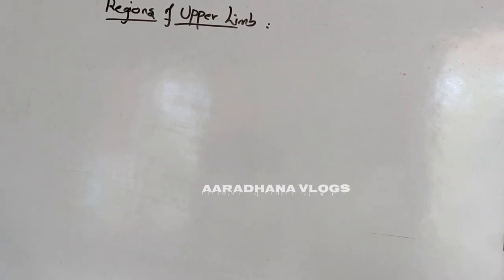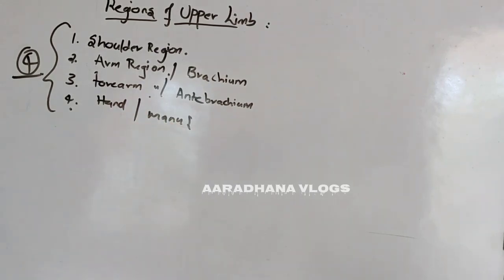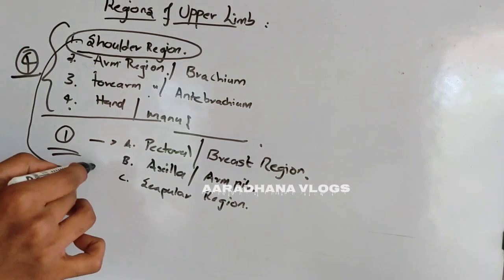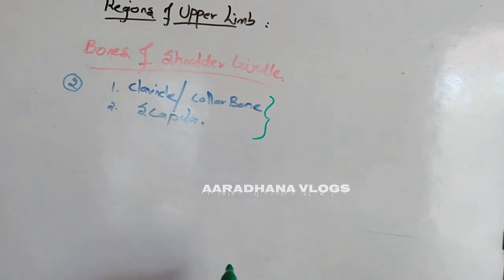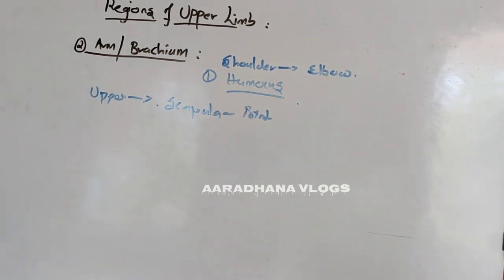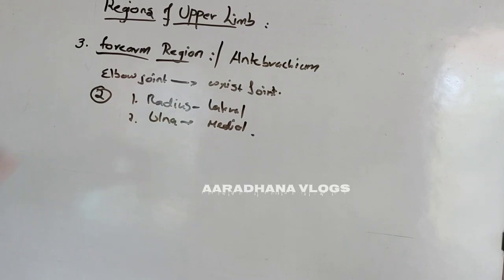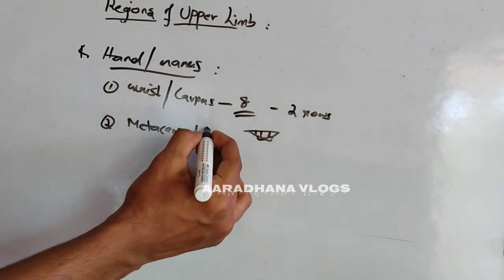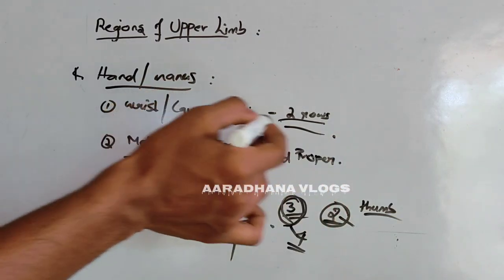Regions of Upper Limb | Bones of Upper limb